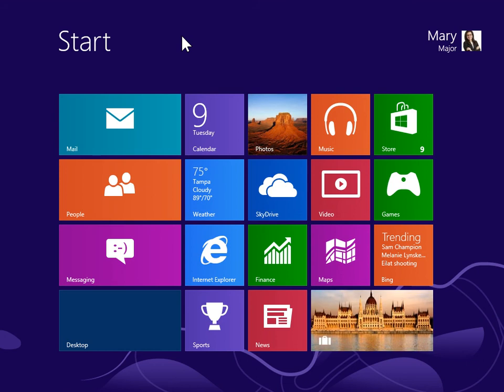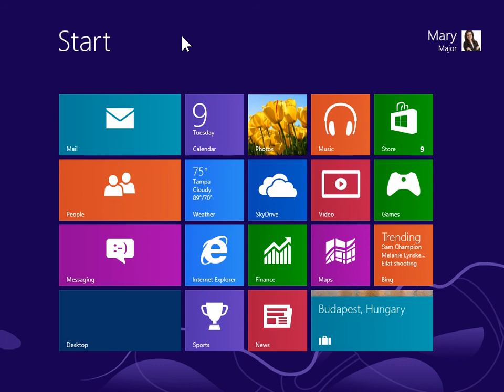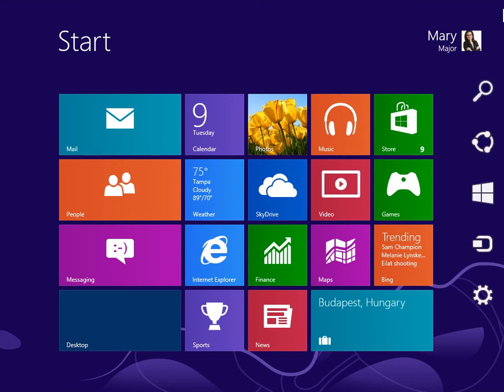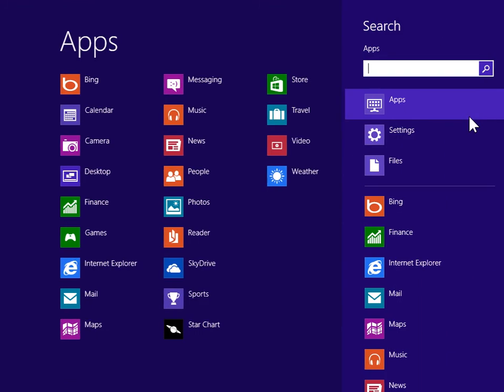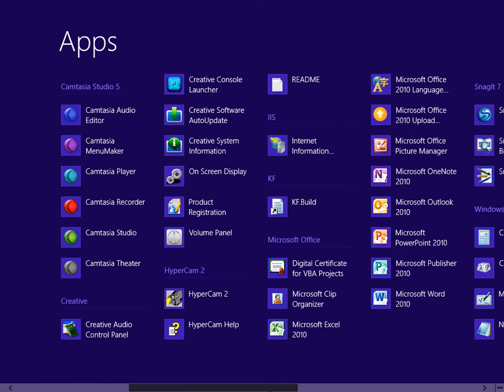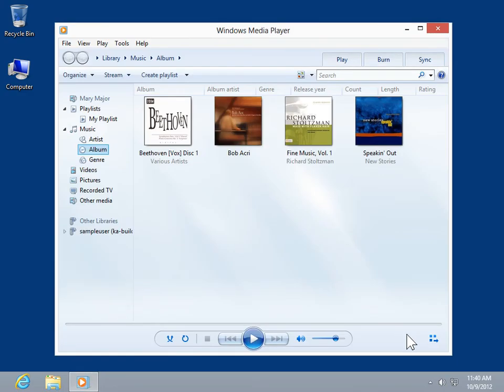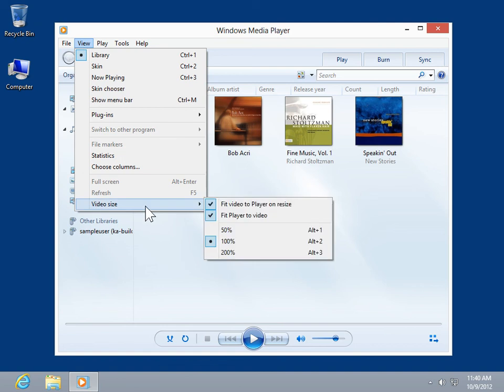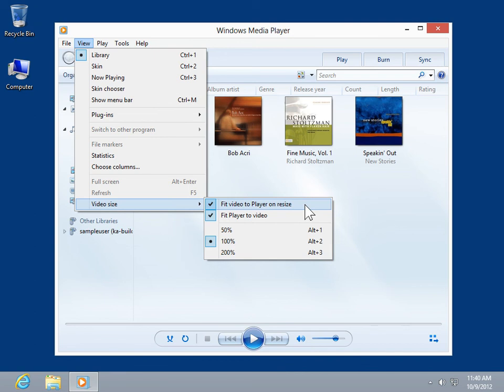Windows 8.0 Professional - Resize Windows Media Player to Fit a Video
How to Resize Windows Media Player to Fit a Video